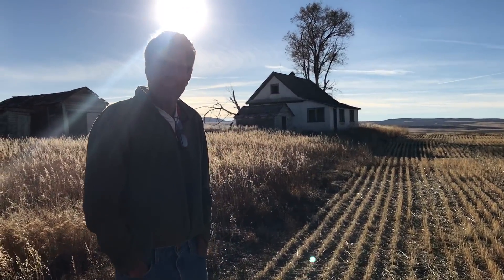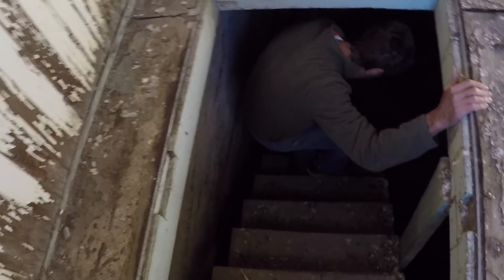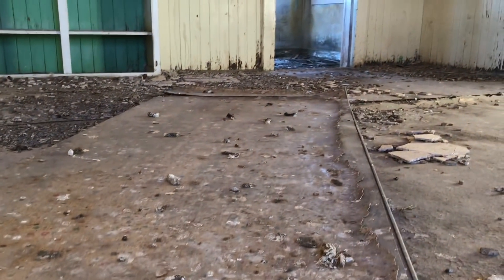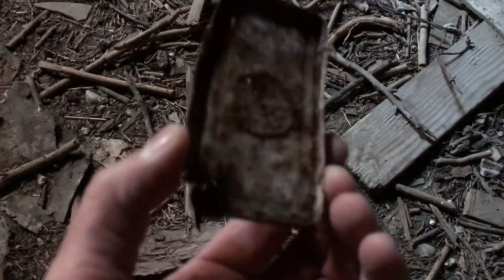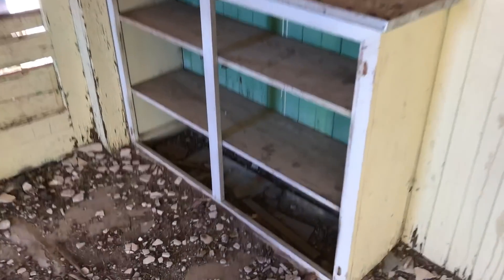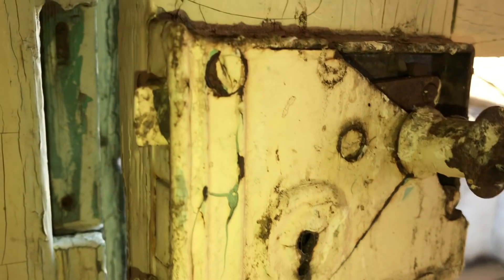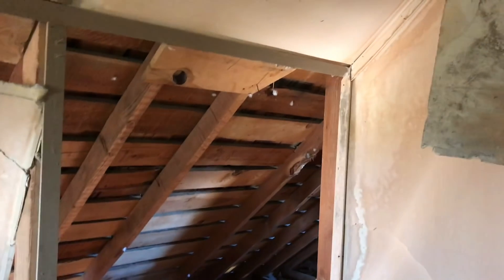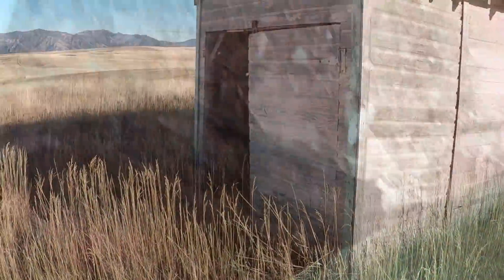What's in the secret room hidden under the floor boards.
We found a hidden room under the floor of this crazy abandoned house.  This was the first explore I have been able to do with my dad, we had a great time.  This house was out in the middle of nowhere surrounded by fields and views for miles.    If you have notifications on when I go live you will be notified!